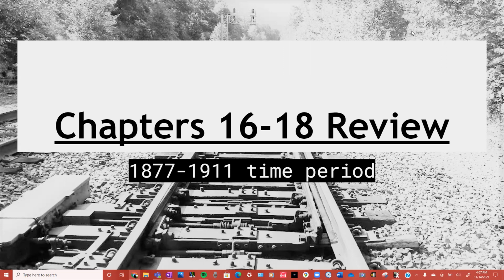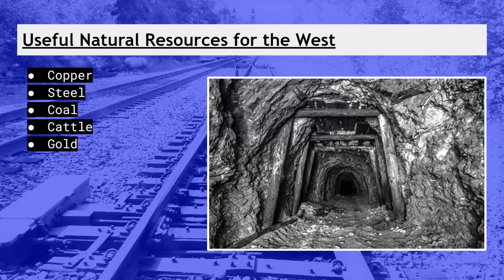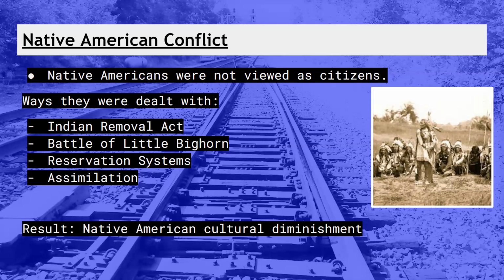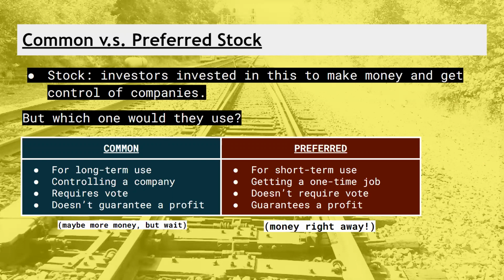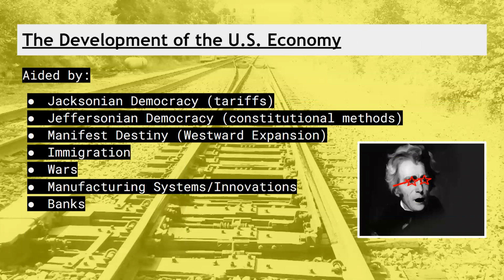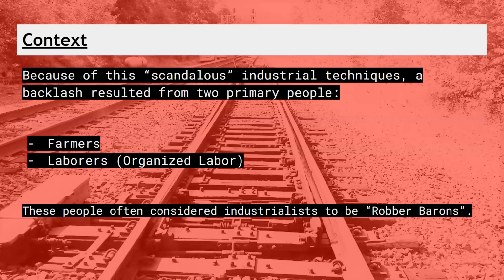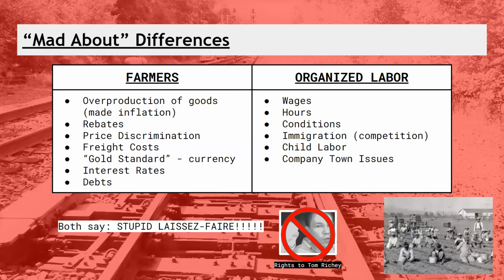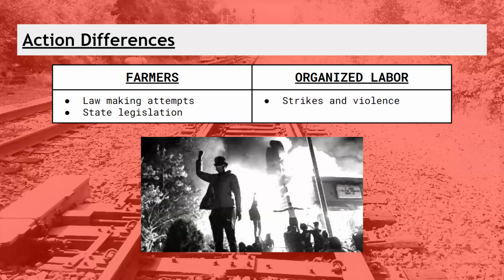AP U.S. History - THE DEVELOPMENT OF THE WEST AND INDUSTRIALIZATION (1877-1911)